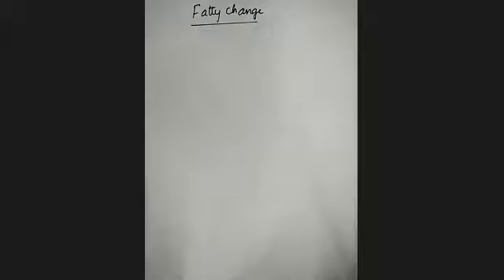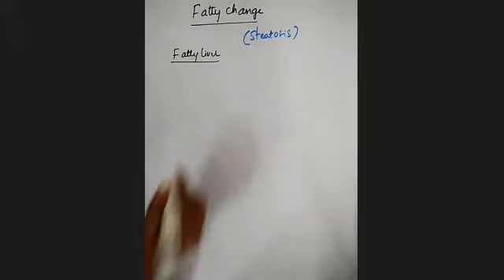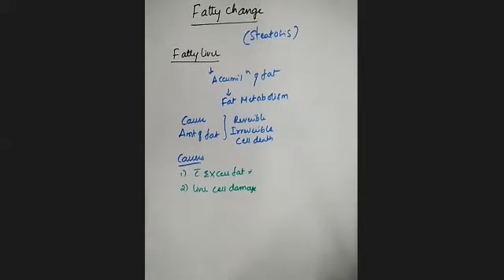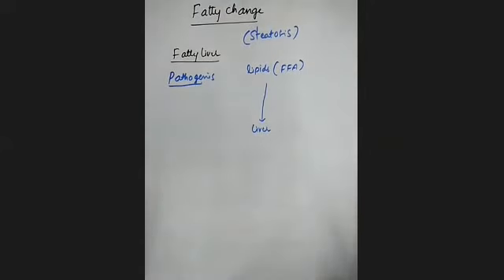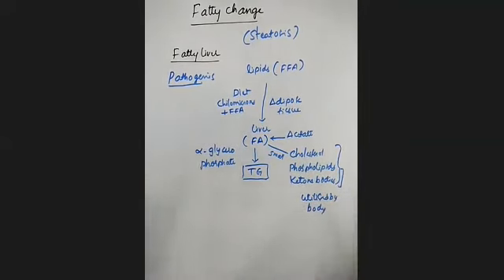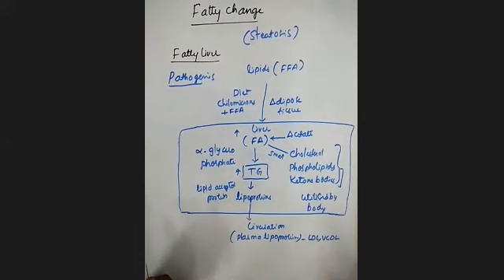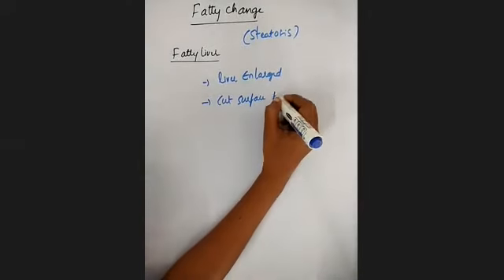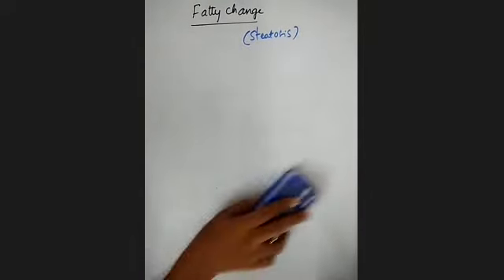MORPHOLOGY OF CELL INJURY PART-2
FATTY CHANGE